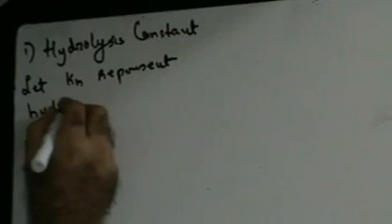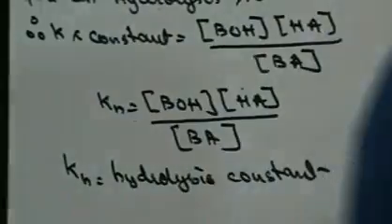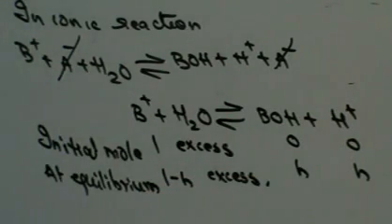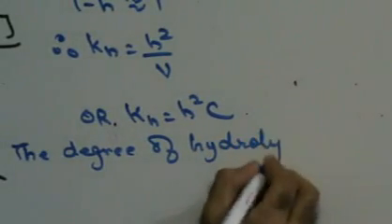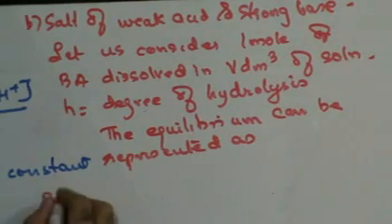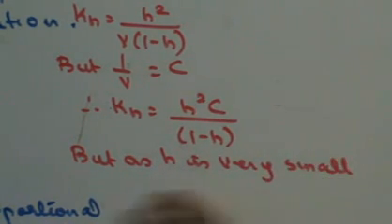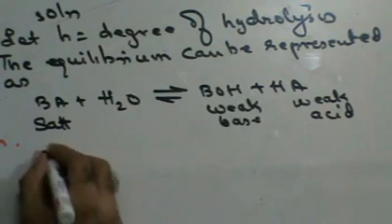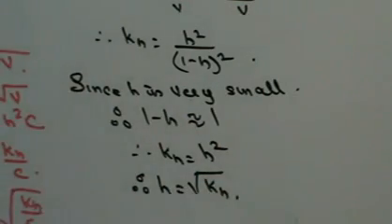12 chem ionic equilibria 7